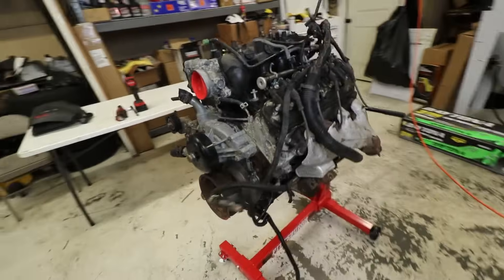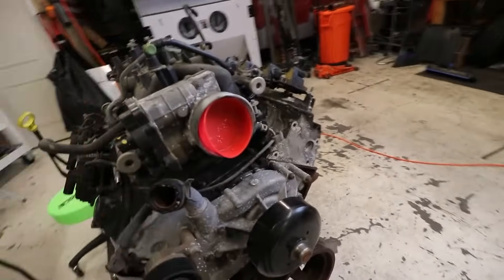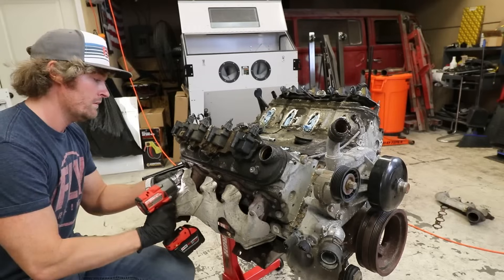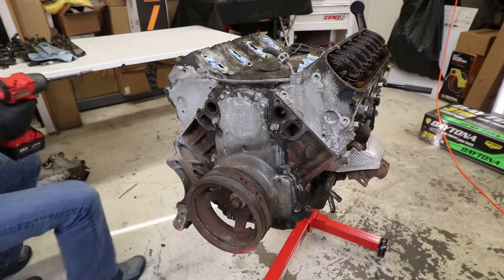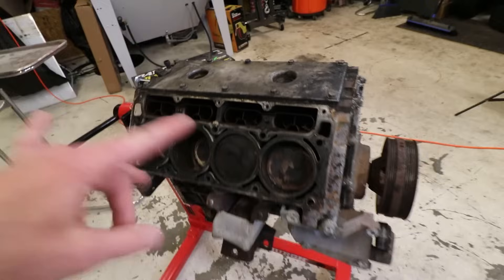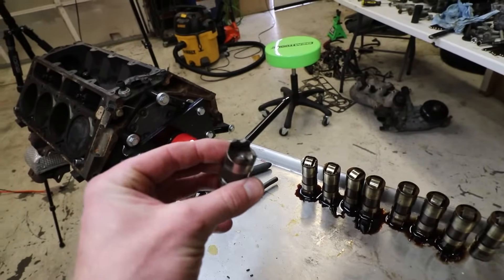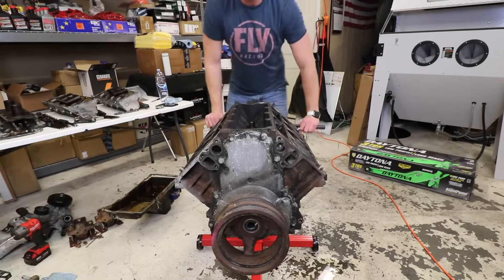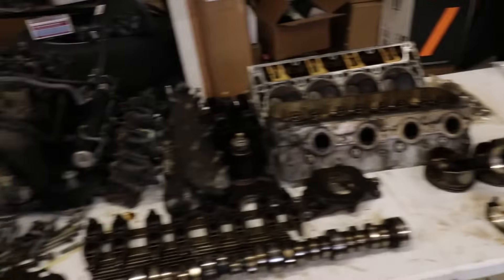LS Engine Disassembly - Supercharged 6.0 LQ9 Build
High mileage LS engine teardown. I show you how to remove underdrive pulley, how to remove cam and many other parts while we take a look at what a high miles LS engine looks like internally after being on the road for 300,000 miles.

Products used Links:
Harmonic Balancer Puller Kit

LS Engine Lift Plate

Powdercoated Engine Storage Stand Legs